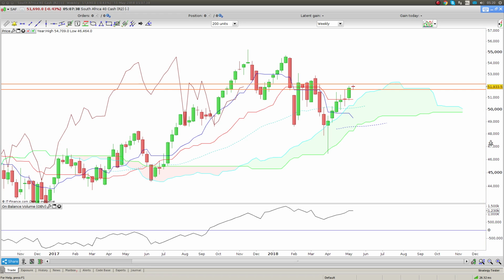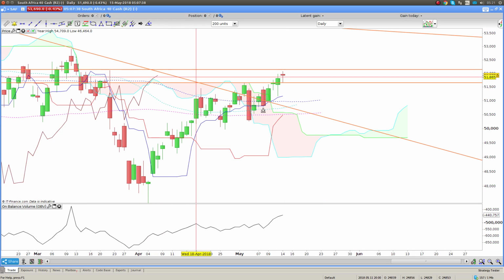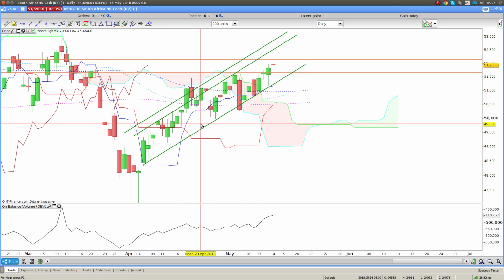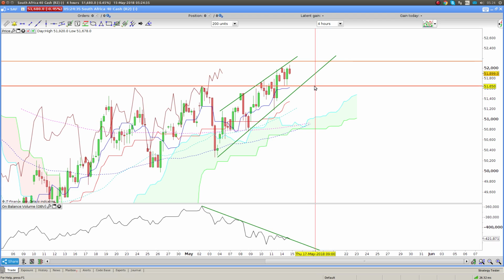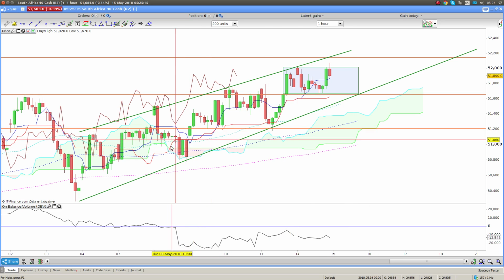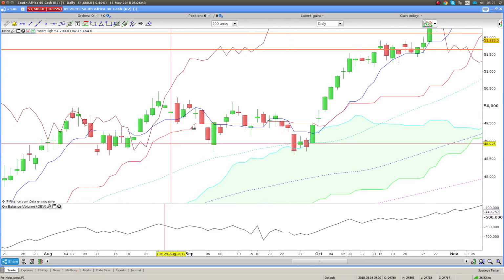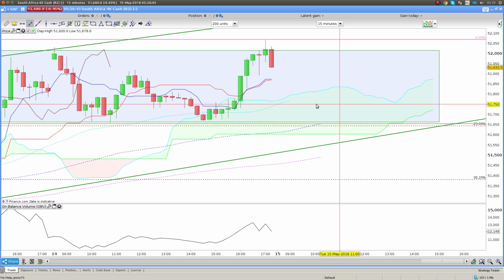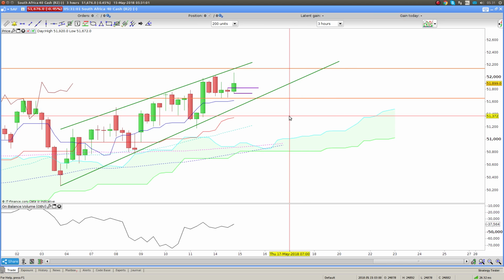ALSI Today 15 May, Do we have a bear flag?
This video is a daily series reviewing the ALSI looking for trade setups. ALSI is the FTSE/JSE Top40 Index which includes the 40 largest companies in South Africa.